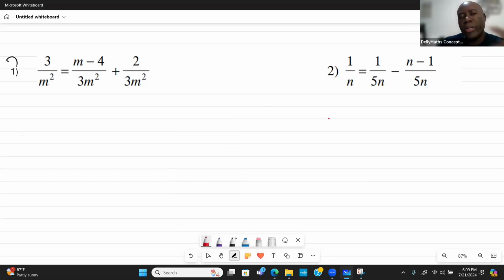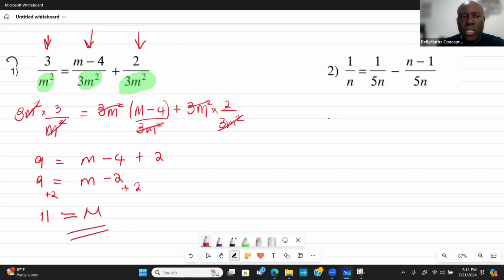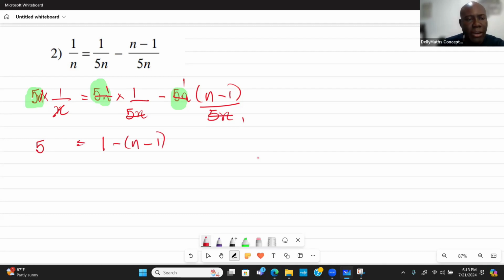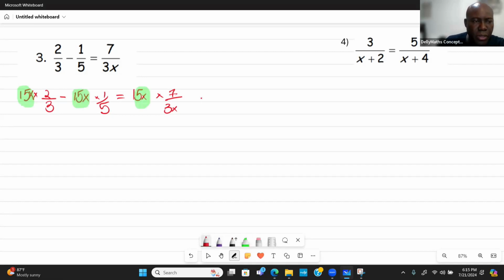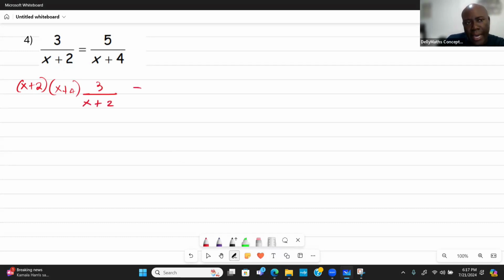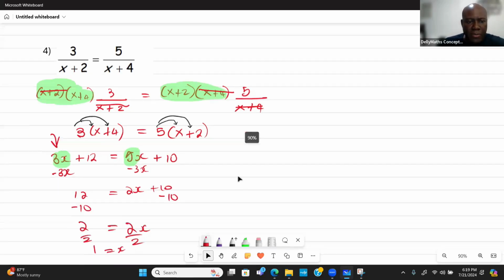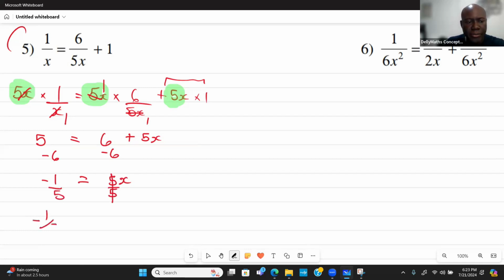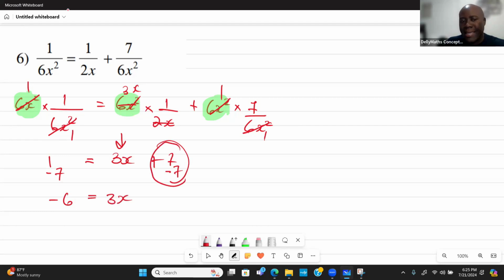Solving Simple Equations part 2 (Rational Equations)Csec Mathematics (Csec Maths Rational Equations)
In this video I looked at solving rational Equations. using a LCM  to get rid of the denominator is key, multiplying the LCM throughout for balancing is also important and simplifying was very needed to ensure accuracy.